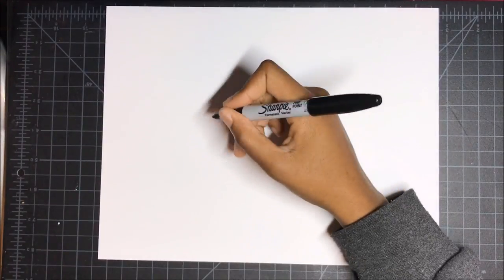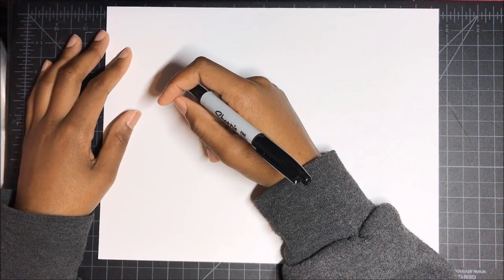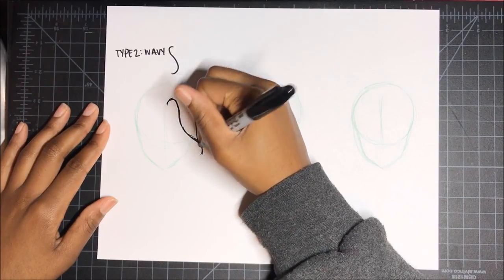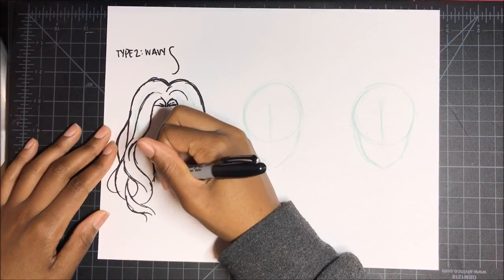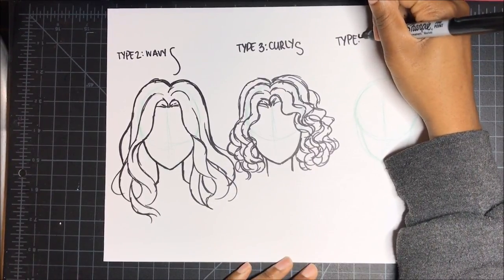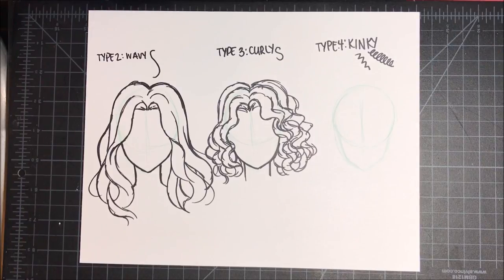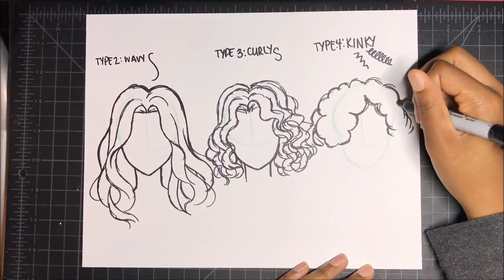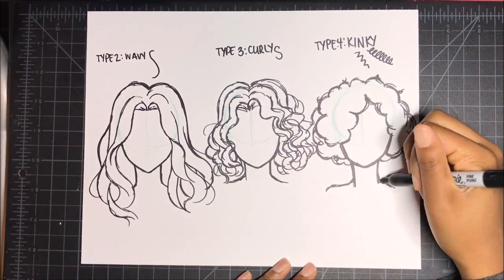How to Draw Wavy, Curly, and Afro Hair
Materials:
Uni-pin in sizes 01 and 03
Black Fine Point and Extra Fine Point Markers
Prismacolor Col-Erase Colored Pencil
Stedler White Eraser
Artist Loft White Eraser
Georgia Pacific Cardstock Paper
Copic Ciao and Sketch Markers